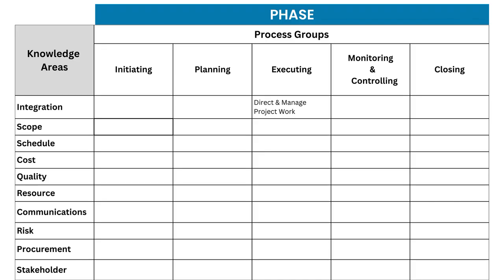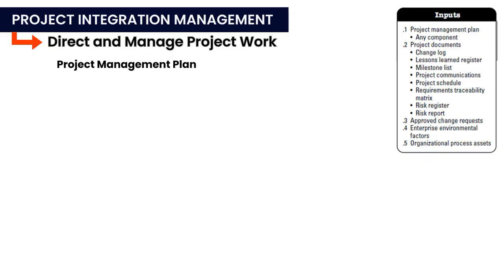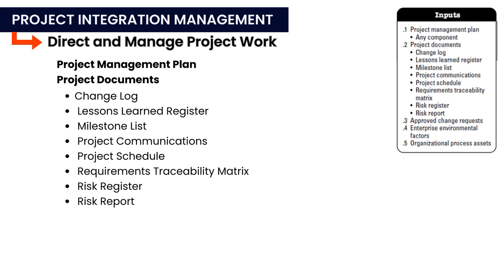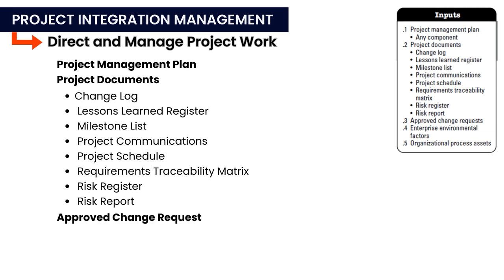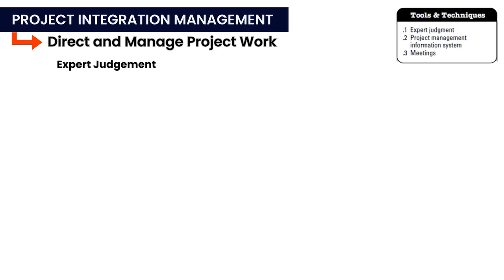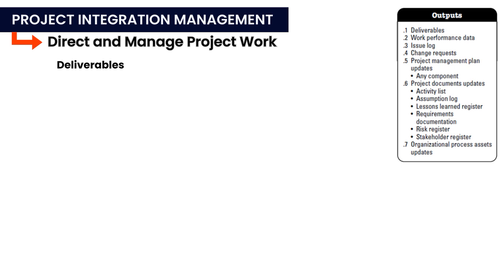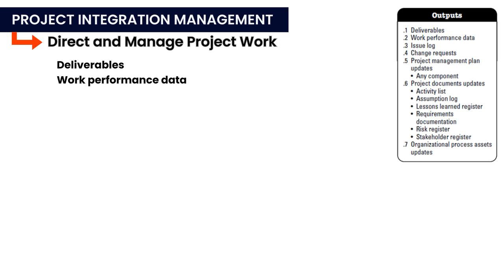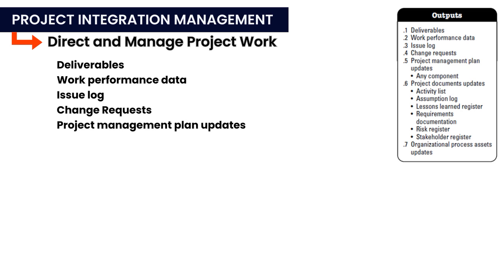Direct and Manage Project Work